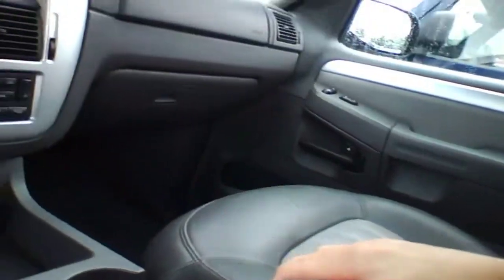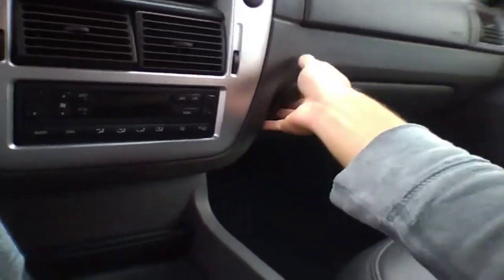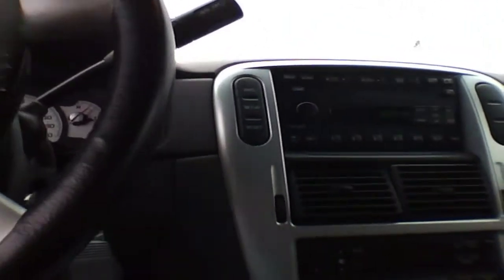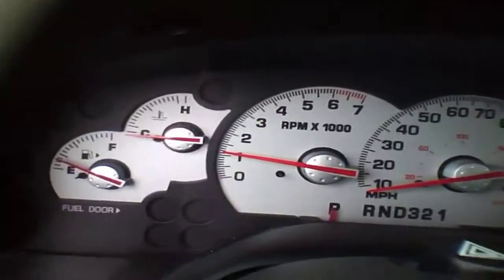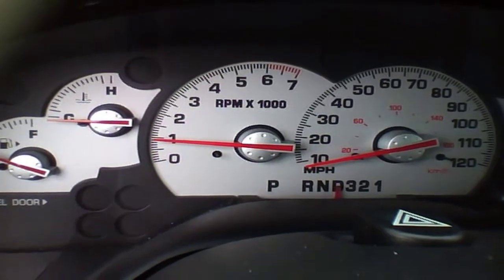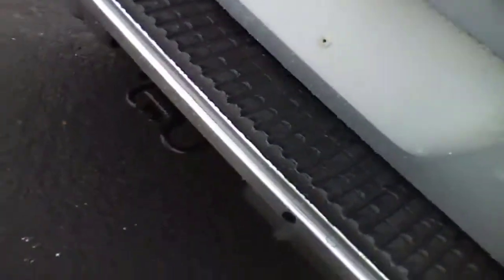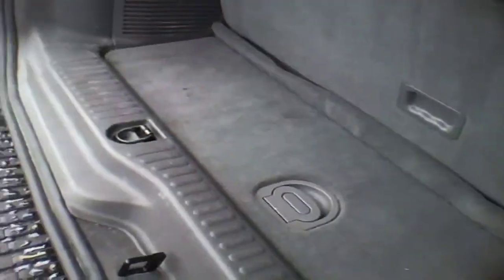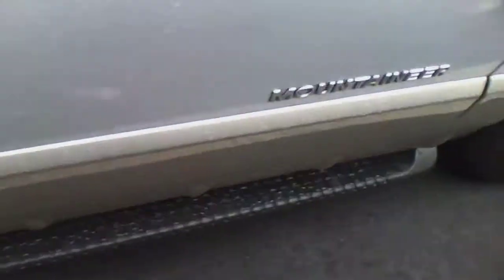2002 Mercury Mountaineer AWD V8 Start Up, Rev, & Quick Tour - 99k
Start Up & Rev of a 2002 Mercury Mountaineer AWD V8.

This truck has a 4.6L SOHC V8 Churning 240 HP while paired to a 5 Spd auto.

This truck had 99k & I think it's the best sounding explorer/mountaineer V8  of the 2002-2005 generation that I've ever heard.  Engine revved smoothly. Doesn't seem to have a rev limiter either cause I took it passed 5500 RPM. This engine is used in many other Fords like the Lincoln Town Car, Crown Vic, Mustang, & etc.